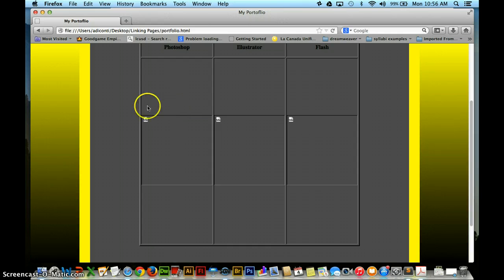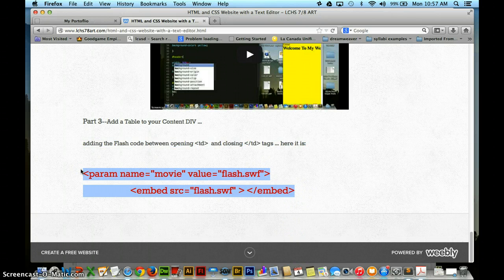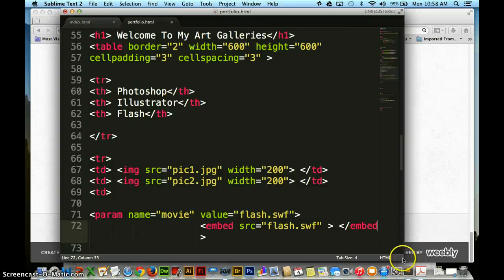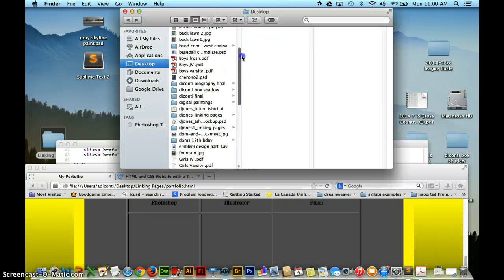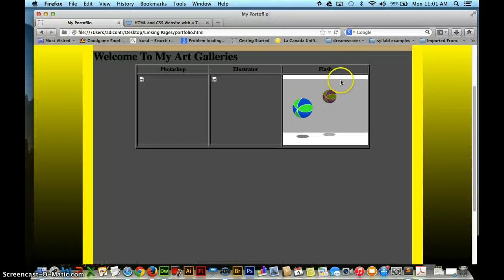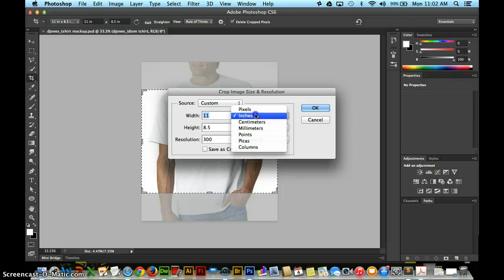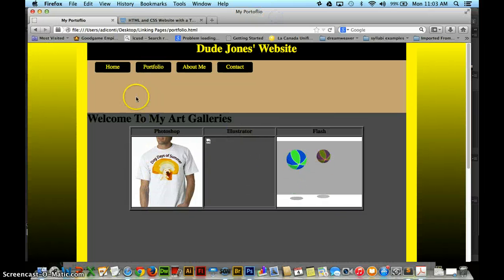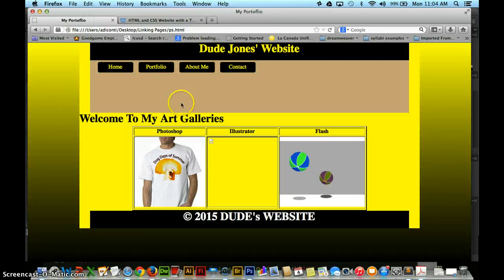Introduction to Basic HTML and CSS -- Part 6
I show you how to add photos to your table ... at the last second I save a photoshop page of which I changed the content DIV to a value of "contentps".